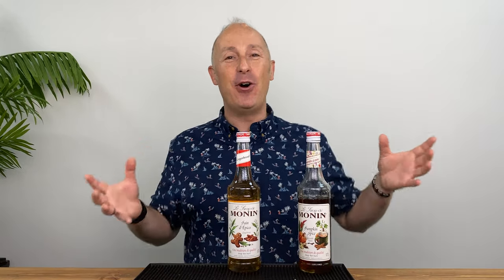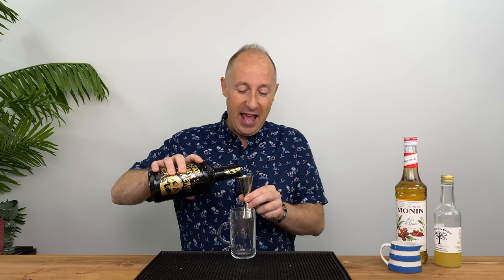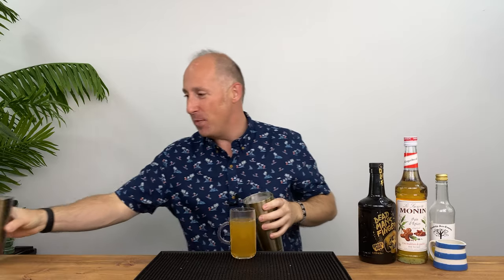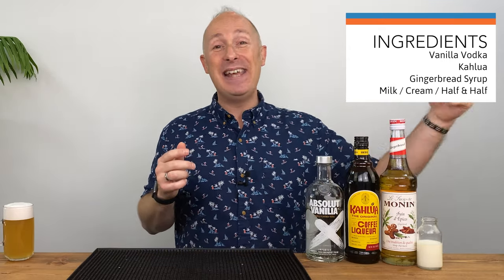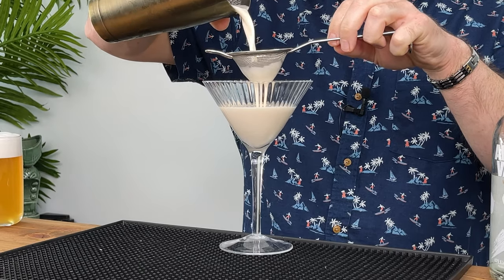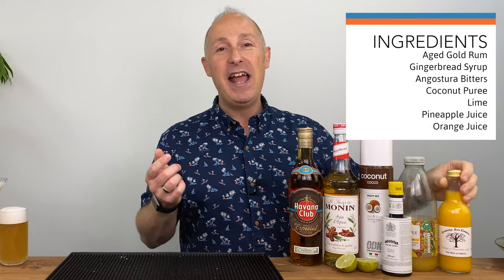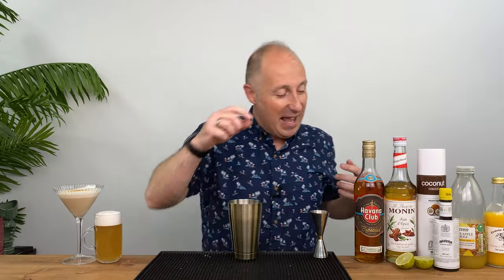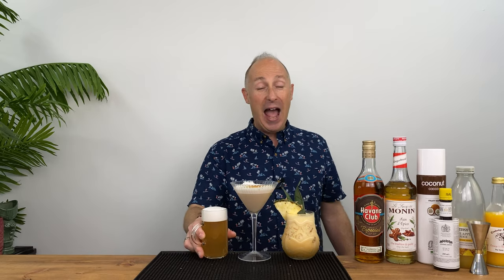You need to put GINGERBREAD SYRUP to work for this Autumn's Cocktail Menu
Gingerbread syrup is probably my go-to Fall Cocktail ingredient. I love those warming cosy notes that you can add to any Cocktail or Hot drink. So in this video, I have 3 Cocktails for you to try at home. My favvy is the Second Cocktail...which one will be yours?

Mulled Gingerbread
Hot Glass
75ml Hot apple Cider
50ml Spiced Rum
25ml Gingerbread Syrup
Cream
Or Cinnamon Stick

Gingerbread Cookie Cocktail
Martini Glass
25ml Gingerbread Simple Syrup
50ml Vanilla vodka
50ml Half-and-half
15ml Coffee Liqueur
Crumbled Gingerbread on Top
With Demerara

Gingerbread Tiki Colada
Tiki Glass
50ml Rum
15ml Gingerbread Syrup
15ml Lime Juice
Dash Angostura Bitters
50ml Orange Juice
25ml Coconut Puree
50ml Pineapple Juice
Pineapple & Pineapple Spear

TIMESTAMPS;
00:00 - Introduction
00:40 - Mulled Gingerbread Cider
04:14 - Gingerbread Cookie Cocktail
06:54 - Gingerbread Tiki Colada

StB x